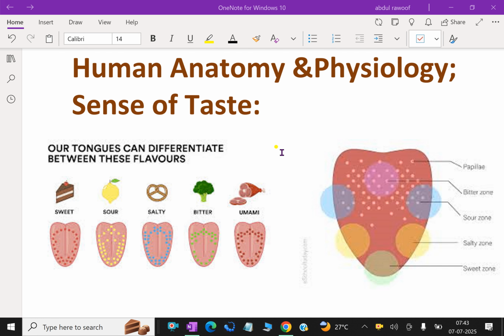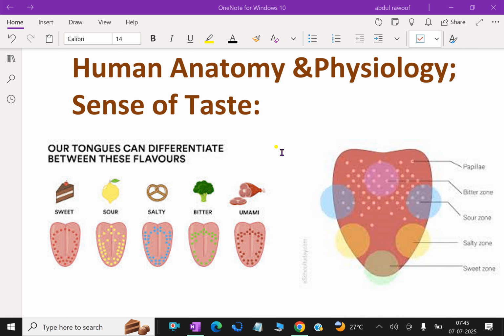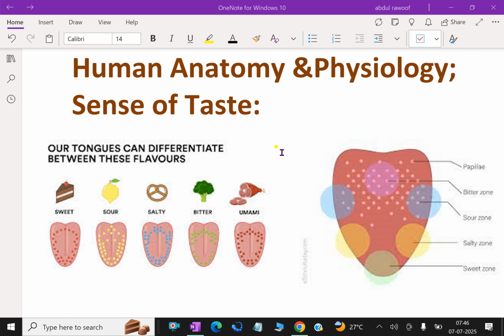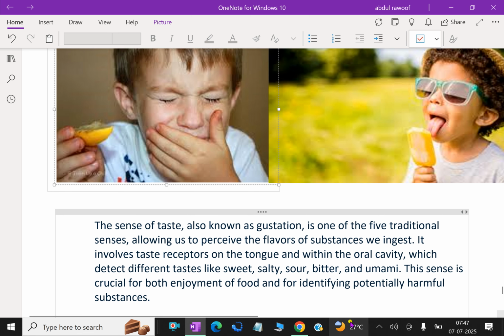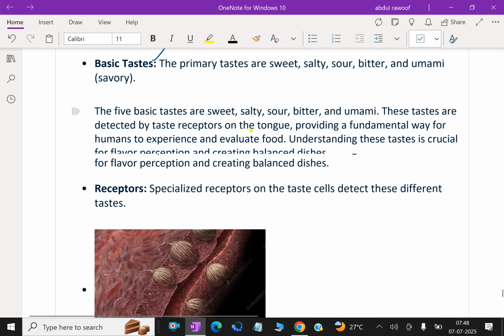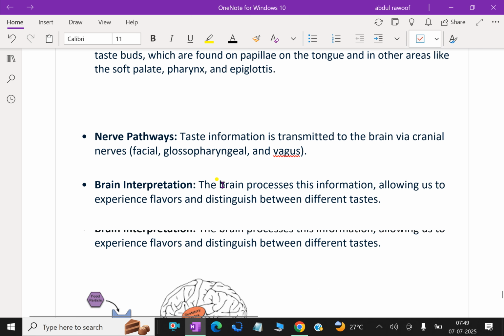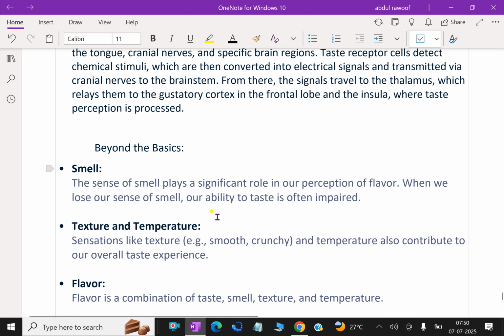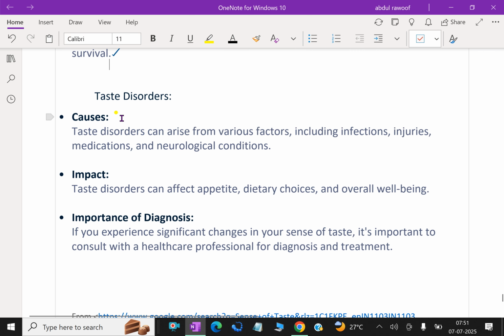Human Anatomy &Physiology; Sense of Taste: - 88.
The sense of taste, also known as gustation, is one of the five traditional senses, allowing us to perceive the flavors of substances we ingest. It involves taste receptors on the tongue and within the oral cavity, which detect different tastes like sweet, salty, sour, bitter, and umami. This sense is crucial for both the enjoyment of food and for identifying potentially harmful substances.